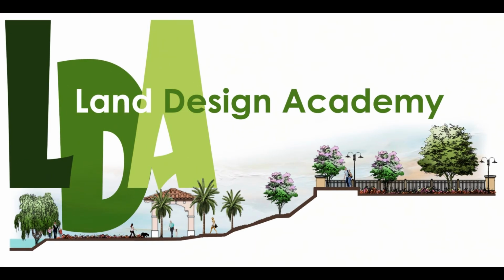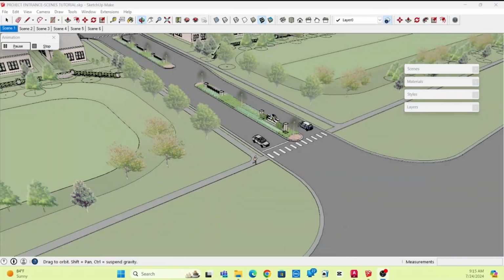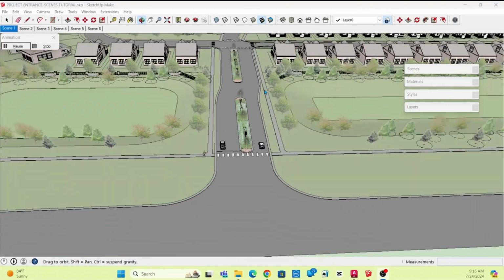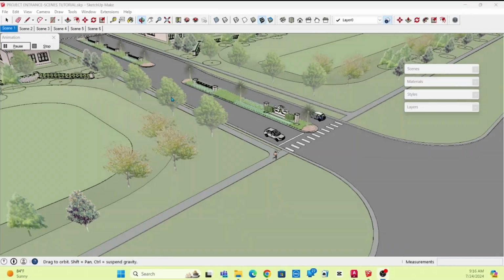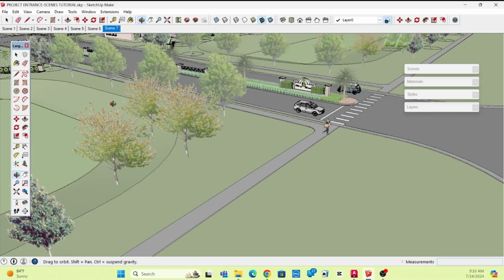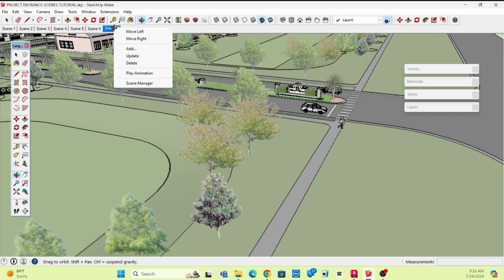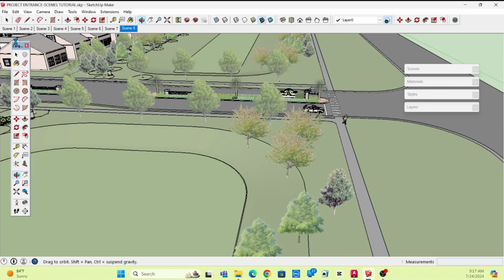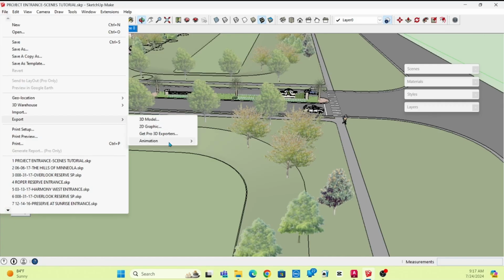Mastering SketchUp Scenes: Professional Workflows for Site Analysis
Stop fighting your 3D model during presentations. In this technical brief, Raysa Molina from Land Design Academy shows you how to transform SketchUp Scenes from simple "pictures" into a powerful site analysis and presentation tool.
Whether you are coordinating utility clearances or presenting a complex landscape plan to a board, scenes allow you to bookmark camera angles, tag visibility, and section planes for a seamless, professional walkthrough.

What you’ll learn:
How to use the Scenes Panel to automate your site story.
The "Two-Point Perspective" trick for professional architectural views.
Updating scene properties to manage tag visibility and styles across your model.
Creating smooth, software-free "fly-through" animations.
Move beyond basic modeling and start using SketchUp as a high-level coordination tool.

0:00 Introduction
0:14 The Problem: Manual Camera Control
0:49 What Are Scenes in SketchUp?
1:00 Professional Workflow for Setting Up Scenes
1:05 Step 1: Establish Your Working Style
1:16 Step 2: Open the Scenes Panel
1:22 Step 3: Capture the View
1:34 Step 4: Two-Point Perspective
1:44 Step 5: Updating Scenes
1:55 Creating Automated Walkthroughs
2:05 Final Tips: Organization is Key
2:13 Closing & Resources

Watch the full playlist: Check out our SketchUp & 3D Modeling for Site Analysis playlist for more production-speed workflows.